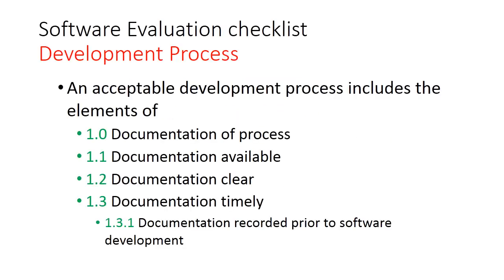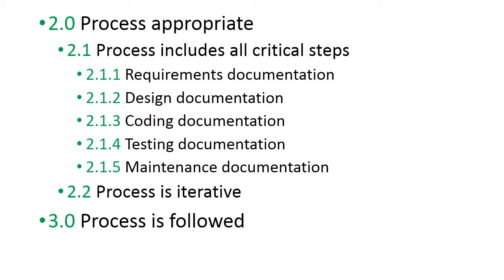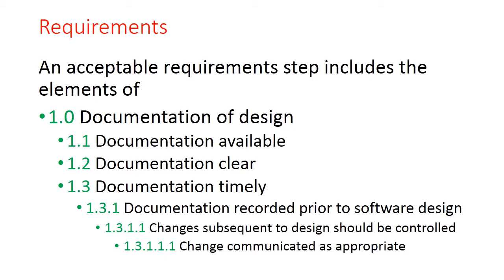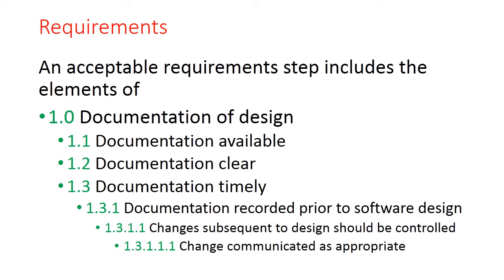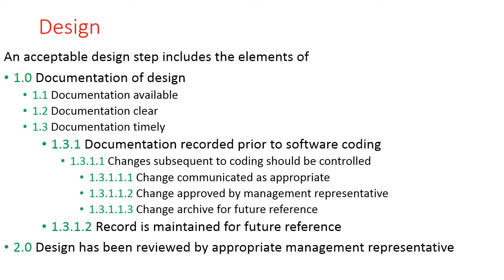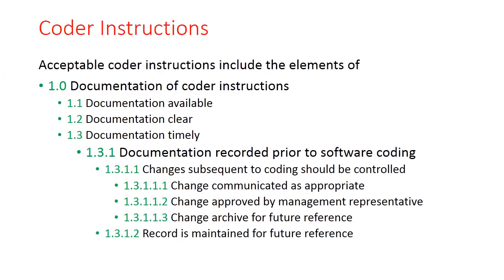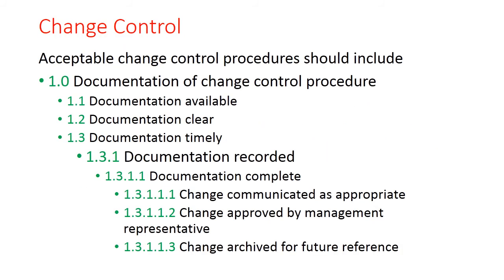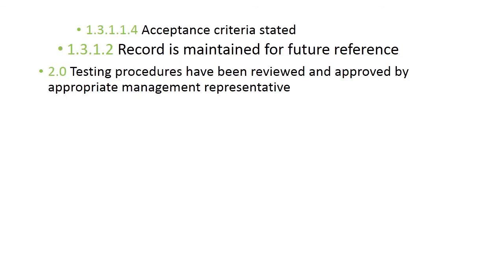GALP 5 GOOD AUTOMATED LABORATORY PRACTICES